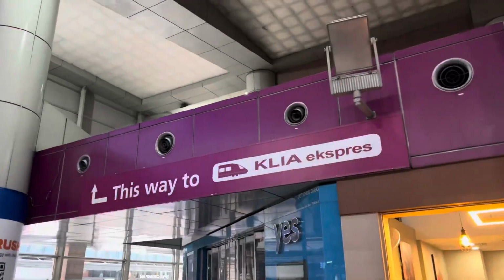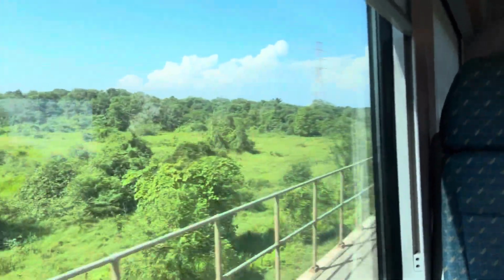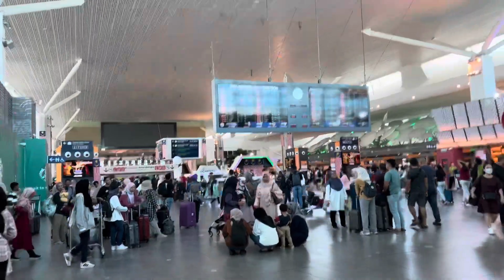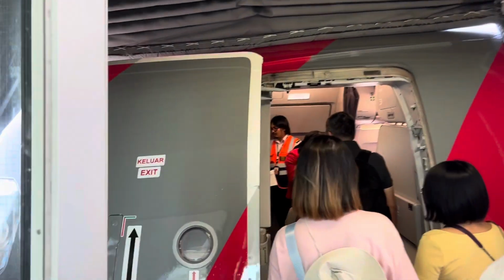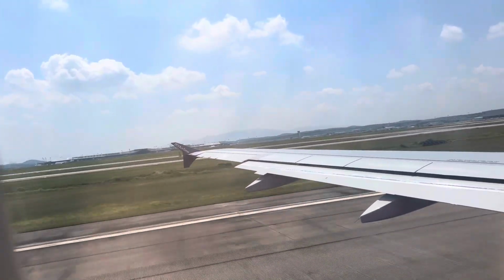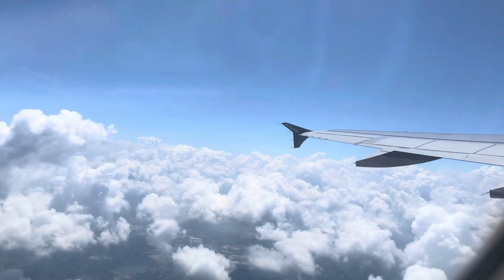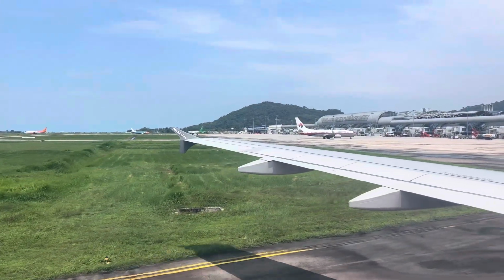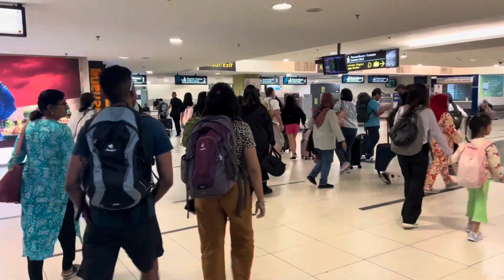Trip Report: MYAirline Economy Class Kuala Lumpur to Penang A320-200 (feat. KLIA Express)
Hi Everyone! Please enjoy this flight review and experience with the newer budget airline in Malaysia, MYAirline!